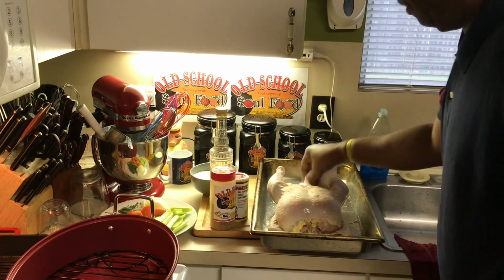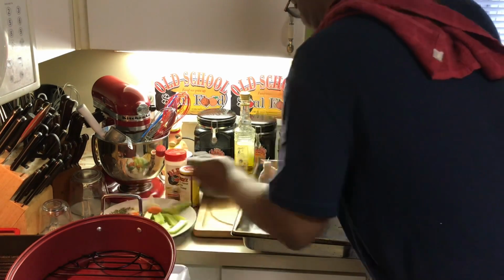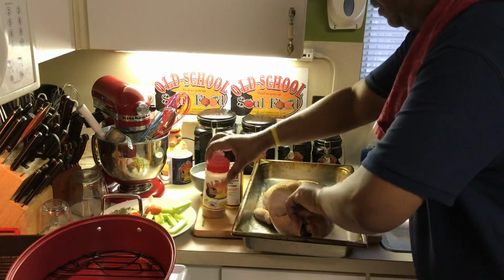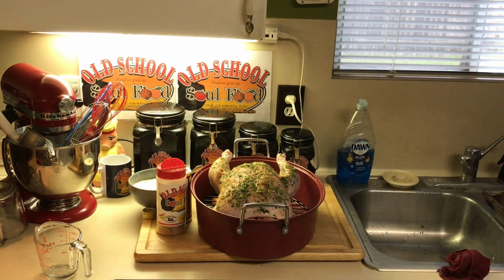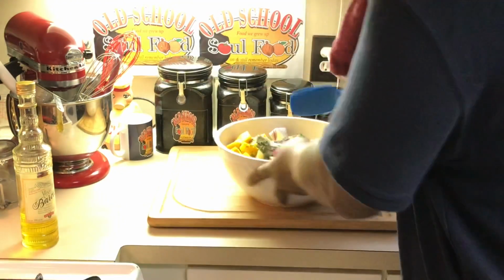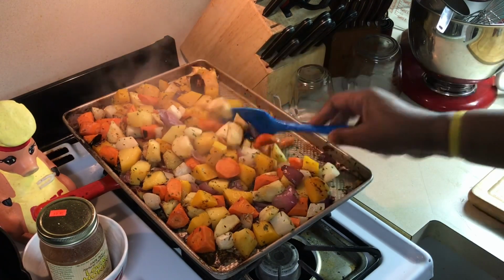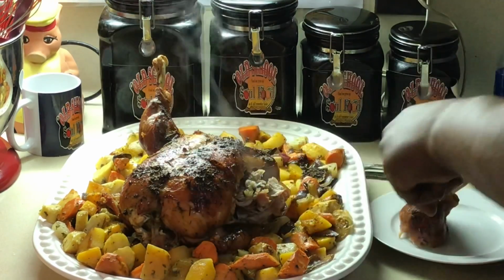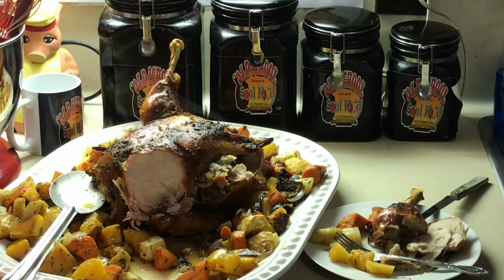OLD SCHOOL HERB ROASTED HEN WITH HERB ROASTED ROOT VEGETABLES (MERRY CHRISTMAS 🎄)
This is another recipe that I grew up on during Christmas time
We always had hen for Christmas dinner with other meat choices

You can use this recipe to cook regular chicken and Cornish game hens too
You can also use your favorite choice of vegetable that you enjoy eating

RECIPE FOR HEN:
1 whole hen(3 pound bird )
2 tablespoons chopped herbs ( rosemary and thyme)
Salt and pepper
1 cup chopped carrots
1 cup chopped celery
Place chicken in baking dish or pan

Cover chicken with olive oil and season with salt and pepper
cover with herbs
Fill cavity of hen with and carrots and celery
Add remaining carrots,celery in bottom of pan
Add 1 cup water to pan and place in oven for 1 1/2 hours to 3 hours on 350 degrees
Baste hen with juices in pan every 30 minutes
cover hen if starts to brown to fast with foil
 hen is similar to turkey
its not as tender as a chicken ,but coked properly with love and attention,it can be a very flavorful bird

RECIPE FOR VEGETABLES:
1 cup large diced rutabaga
1 cup large diced turnips
1 cup large diced butternut squash
1 cup large bias cut carrots
1 cup large bias cut parsnips
1 cup large diced red onions
2 tablespoons chopped herbs ( rosemary and thyme)
olive oil or vegetable oil

mix together al ingredients in large bowl
spread out on greased sheet pan
cook uncovered  in 350 degree oven for 30 to 45 minuted or until tender

MY MAILING ADDRESS IS :

23501 CINCO RANCH BLVD
SUITE H120
PMB# 142
KATY,TEXAS 77494